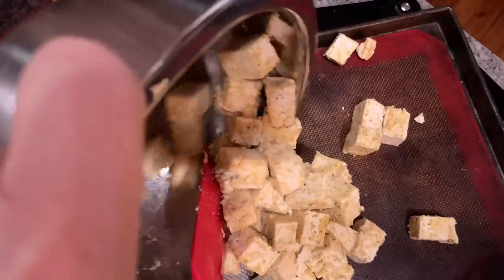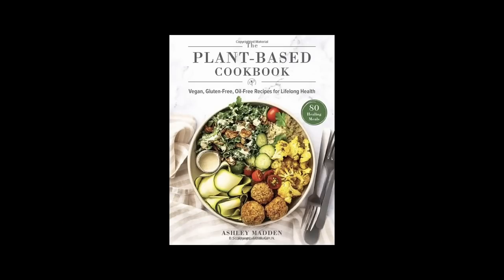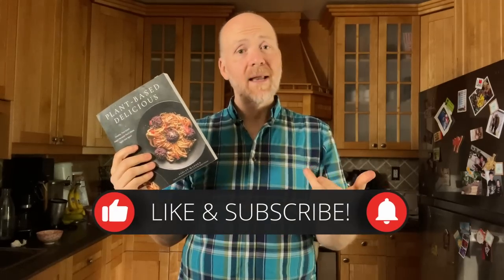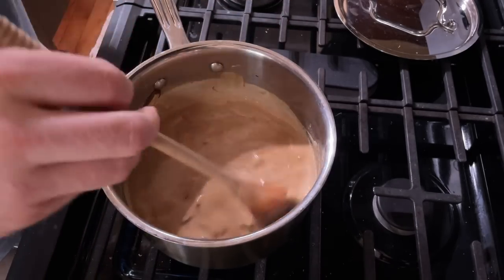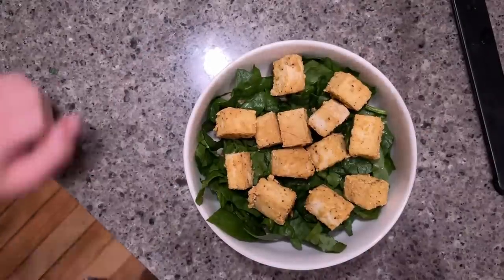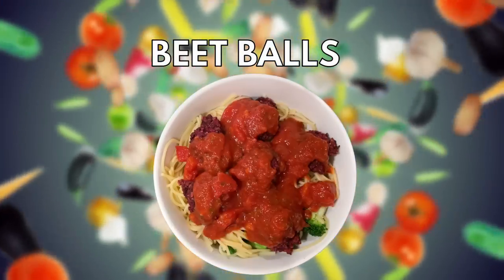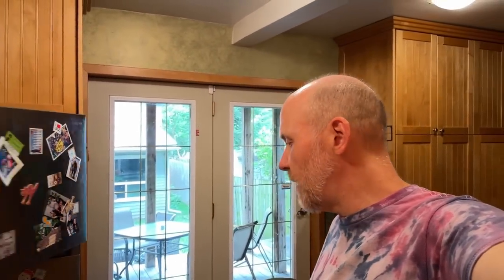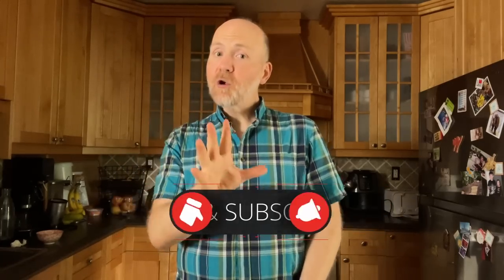What I Eat in a Week: Plant Based Delicious | Ashley Madden WFPB Vegan Plant-Based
Join Jeremy on a culinary adventure as he takes on the challenge of cooking a week's worth of mouthwatering, plant-based meals for his entire family using the delectable recipes from Ashley Madden's book, "Plant-Based Delicious." From comforting classics to innovative creations, this video is packed with flavorful inspiration that will leave your taste buds begging for more. Get ready to savor the goodness of a Brown Rice Poutine with umami-rich Miso Gravy, indulge in the wholesome goodness of Beet Balls, and treat yourself to the ultimate Peanut Butter Caramel Cookie Sandwich. And that's not all – Jeremy also whips up a hearty Tofu Shakshuka, nourishing Three Grain Porridge, hearty Two Lentil Soup, and a show-stopping Plant-Based Chili that's sure to become your new favorite. But the delights don't stop there – Jeremy unveils the secret behind his luscious Plant-Based Fudgy Beet Brownies, demonstrates the art of baking with his Baked Buckwheat Bread, and tops it all off with a stack of Blueberry Teff Pancakes drizzled with zesty Lemon.

Considering going plant-based or simply looking for creative meal ideas? Ashley Madden's book is a treasure trove of culinary inspiration that Jeremy explores in this video. From breakfast to dinner and every indulgence in between, these recipes are not only delicious but also nourishing, proving that plant-based eating can be satisfying and enjoyable for the whole family. So, whether you're a seasoned vegan or just curious about exploring more plant-based meals, tune in to discover the magic of "Plant-Based Delicious" and get ready to transform your meals into flavorful feasts!

CHAPTERS
00:00 - Intro
02:27 - Brown Rice Poutine with Miso Gravy Recipe
08:13 - Beet Ball Recipe
13:15 - Peanut Butter Caramel Cookie Sandwich Recipe
16:36 - Tofu Shakshuka Recipe
20:20 - Three Grain Porridge Recipe
22:52 - Two Lentil Soup Recipe
24:35 - My Best Chilli Recipe - Vegan Plant-Based
27:58 - Plant-Based Fudgy Beet Brownie Recipe
31:47 - Baked Buckwheat Bread Recipe
34:56 - Blueberry Teff Pancakes with Lemon Recipe
37:57 - Final Review!

LINKS
Plant-Based Delicious Buy (USA)
Plant-Based Delicious Buy (Canada)
Plant Pure Cookbook Buy